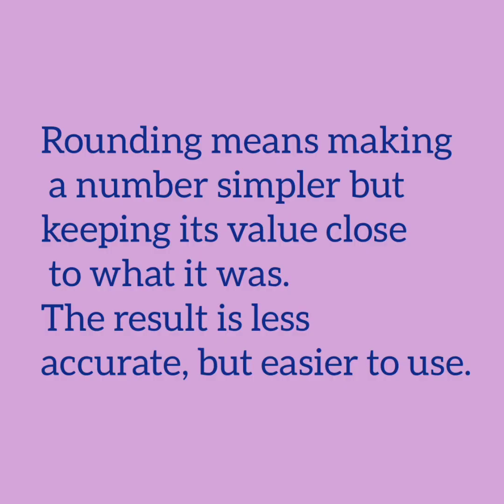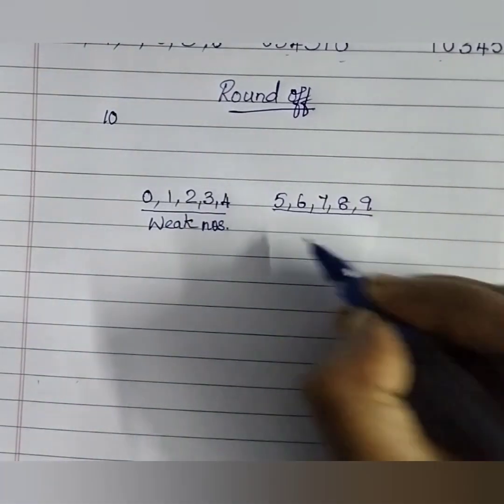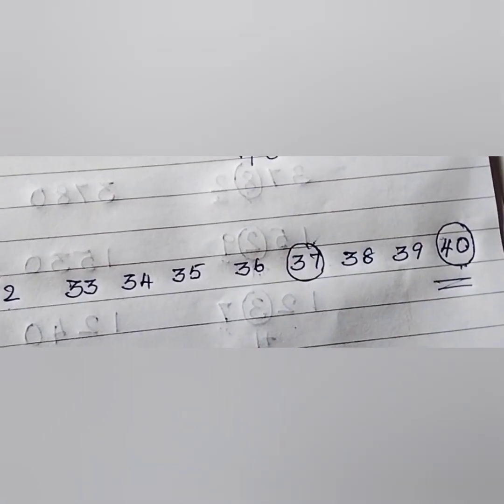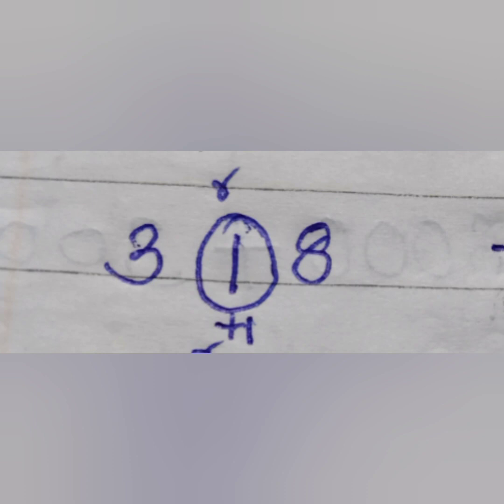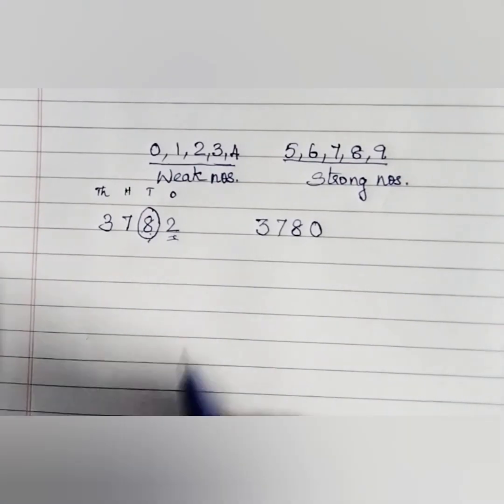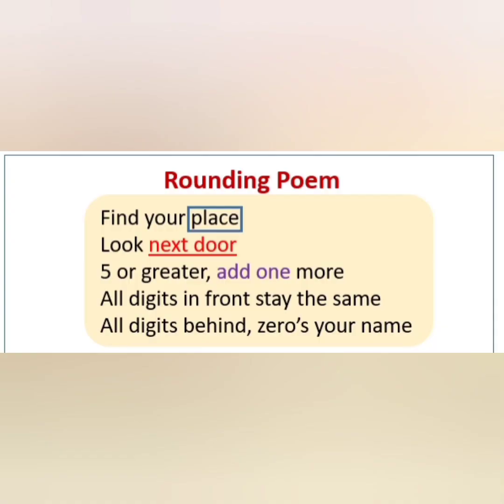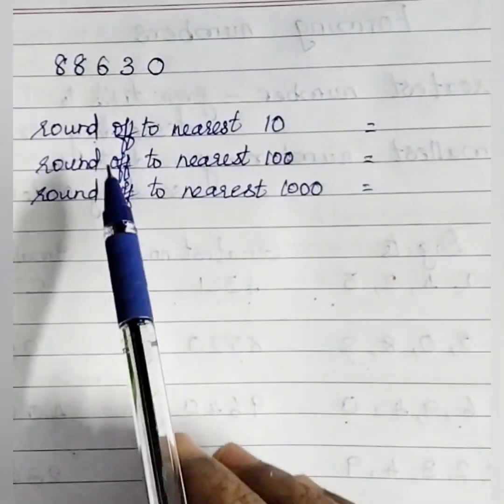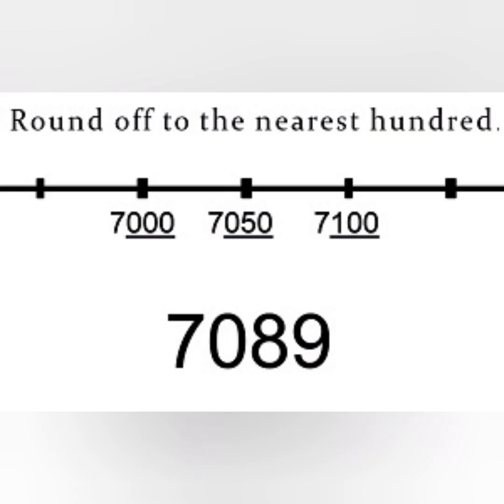Rounding off numbers to nearest 10, 100, 1000/ tips and poem remember it easily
Rounding off numbers to nearest 10, 100, 1000
 tips and poem remember it easily